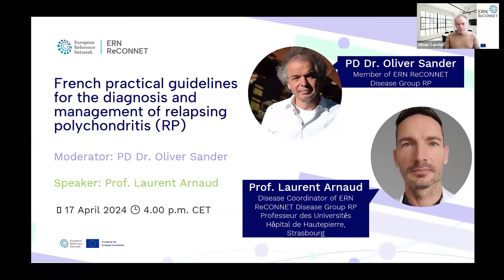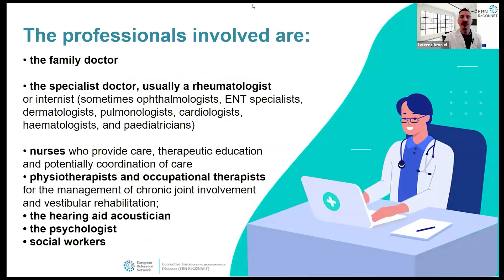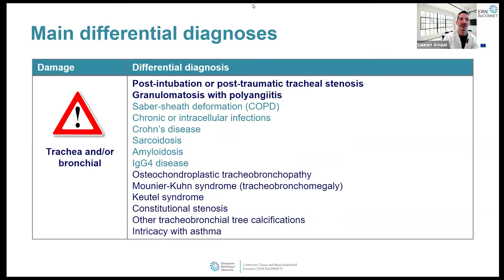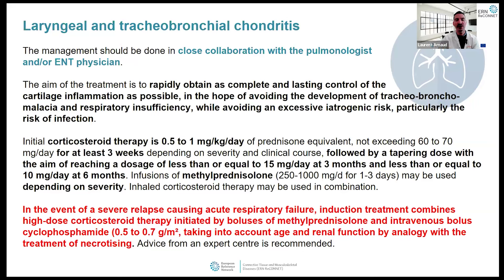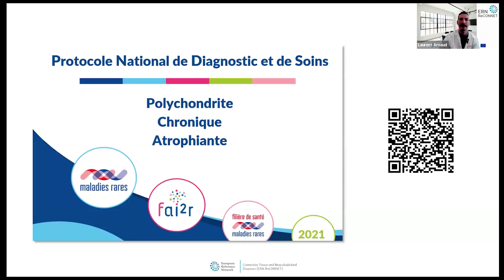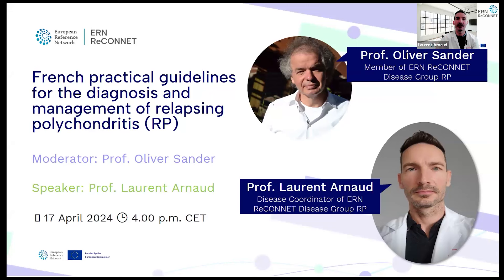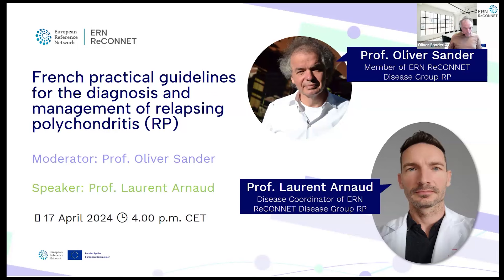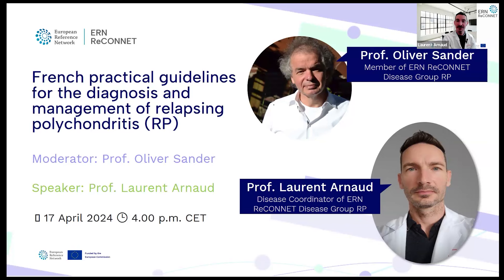French practical guidelines for the diagnosis and management of Relapsing Polychondritis (RP)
Short description
The webinar is focused on the French practical guidelines for the diagnosis and management of relapsing Polychondritis (RP). RP usually begins in middle-aged individuals. This diagnosis is mainly suggested in the presence of chondritis, i.e. inflammatory flares on the cartilage, in particular of the ears, nose or respiratory tract, and more rarely in the presence of other manifestations. The formal diagnosis of relapsing polychondritis cannot be established with certainty before the onset of chondritis, which can sometimes occur several years after the first signs. No laboratory test is specific of relapsing polychondritis, the diagnosis is usually based on clinical evidence and the elimination of differential diagnoses. Relapsing polychondritis is a long-lasting and often unpredictable disease, evolving in the form of relapses interspersed with periods of remission that can be very prolonged. Its management is not codified and depends on the nature of the patient’s symptoms and association or not with myelo-dysplasia/vacuoles, E1 enzyme, X linked, autoinflammatory, somatic (VEXAS). Some minor forms can be treated with non-steroidal anti-inflammatory drugs, or a short course of corticosteroids with possibly a background treatment of colchicine. However, the treatment strategy is often based on the lowest possible dosage of corticosteroids combined with background treatment with conventional immunosuppressants (e.g. methotrexate, azathioprine, mycophenolate mofetil, rarely cyclophosphamide) or targeted therapies. Specific strategies are required if relapsing polychondritis is associated with myelodysplasia/VEXAS. Forms limited to the cartilage of the nose or ears have a good prognosis. Involvement of the cartilage of the respiratory tract, cardiovascular involvement, and association with myelodysplasia/VEXAS (more frequent in men over 50 years of age) are detrimental to the prognosis of the disease.

Speaker
Prof. Laurent Arnaud (MD, PhD) is full Professor of Rheumatology at Strasbourg University & Academic Hospitals (France). He obtained his medical degree and a PhD in immunology from Paris University. His main clinical interests focus on the care of patients with autoimmune diseases such as Systemic Lupus Erythematosus (SLE) and relapsing polychondritis (RP). He is leading a research group focusing on innovative strategies to study the epidemiology of autoimmune diseases, with a particular interest for the use of novel diagnostic and therapeutic digital strategies based on big data and Artificial Intelligence. With his team at the French National Reference Center for Rare Autoimmune Diseases of Strasbourg (CRMR RESO), he has published more than 200 articles in the field of rare diseases. Professor Arnaud is currently the President of the European Lupus Society (SLEuro) and Disease Coordinator for Lupus and relapsing polychondritis of the ERN ReCONNET. He is the curator of a twitter account (@Lupusreference) followed by more than 15.5k people.

More info about RP can be found here:
reconnet.ern-net.eu/disease-rp/
The registration to the ERN ReCONNET Newsletter can be done following this link:
reconnet.ern-net.eu/event-and-media-newsletter/